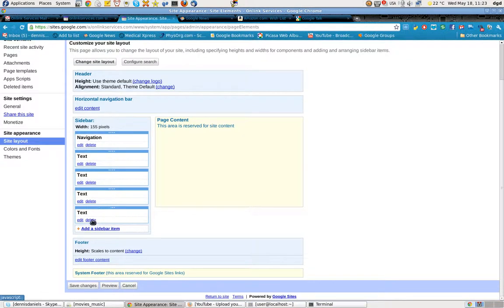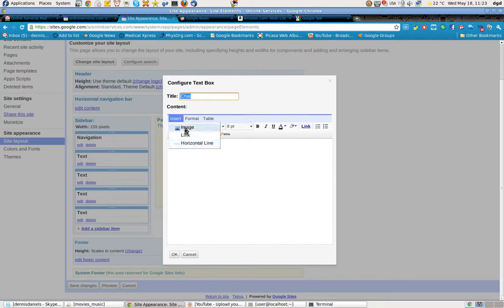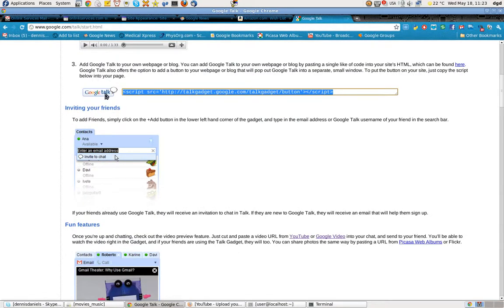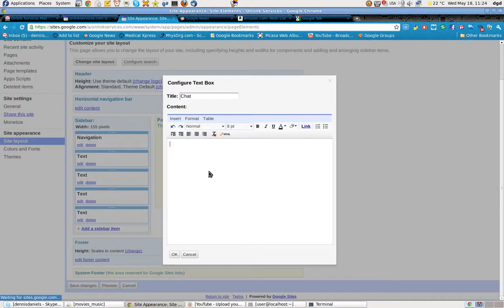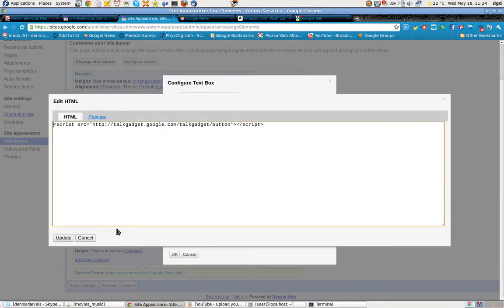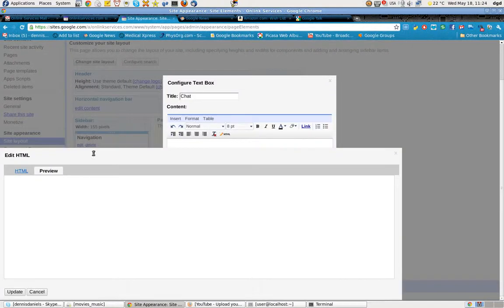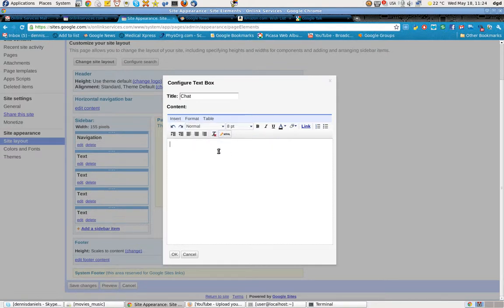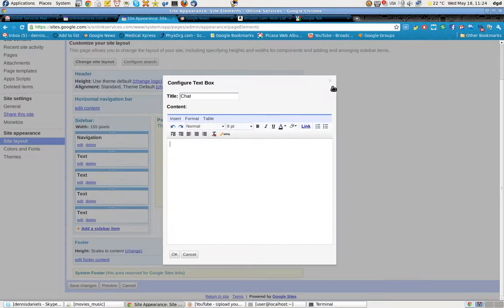google sites sidebar lacks basic gadget support e.g. where is google talk?